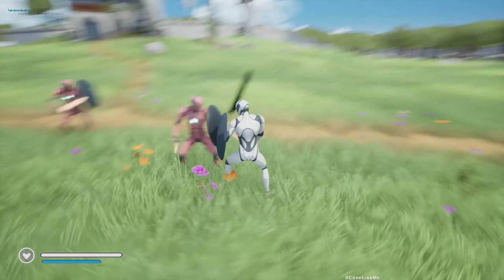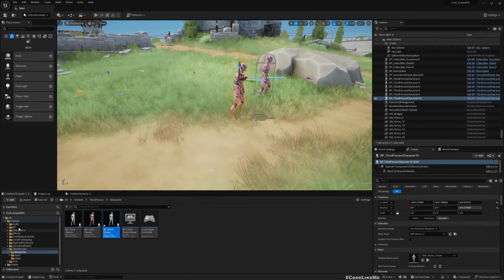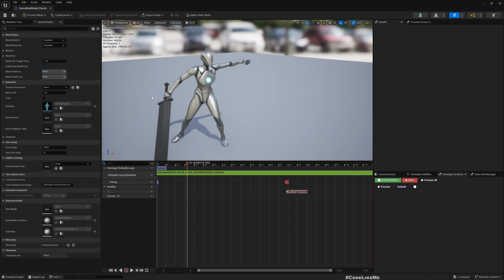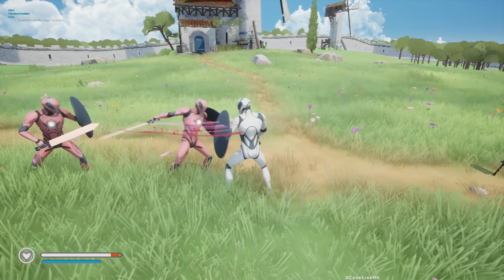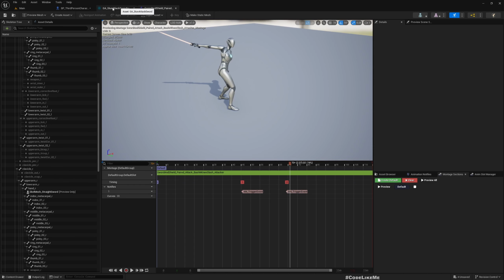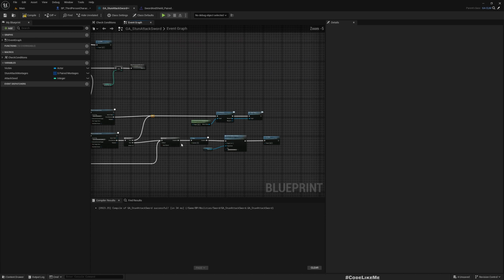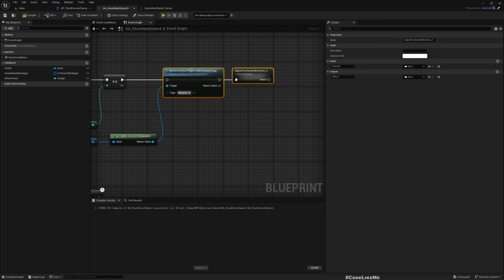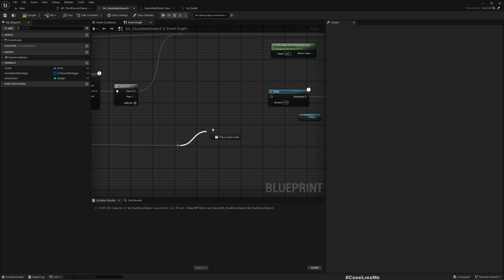Unreal Engine 5 - Attacks with Multiple Contact Points - Action RPG #93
This is the 93rd episode of my new tutorial series on Action RPG game using Gameplay Ability System. Here we will work on how to handle attacks with multiple contact points. That means, in a sword attack, the sword will cut through the enemy in more than one time during the attack animation. This usually happens in complex stun attacks or finisher moves. In our example, the sword finisher move first cut through the leg, then slash the neck. In both cases, we need to trigger a blood trail, but only at the last sword contact point, death should be triggered. So, we will introduce an additional gameplay tag to distinguish normal hits and death blow.  Deathblow will be triggered in the last contact point. Inside the stun attack gameplay ability, these 2 events will be handled accordingly.